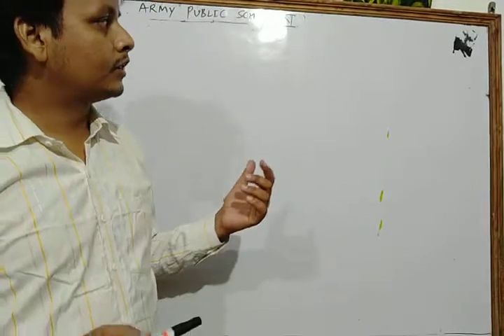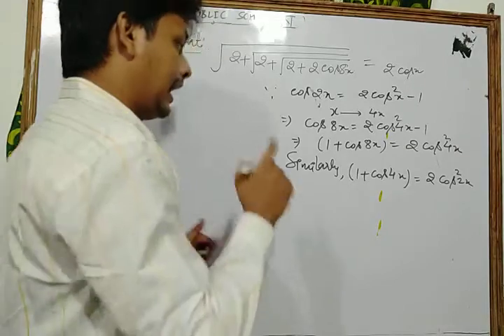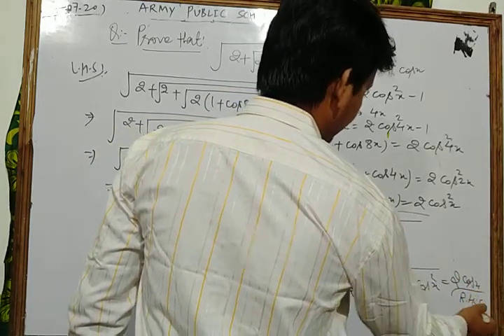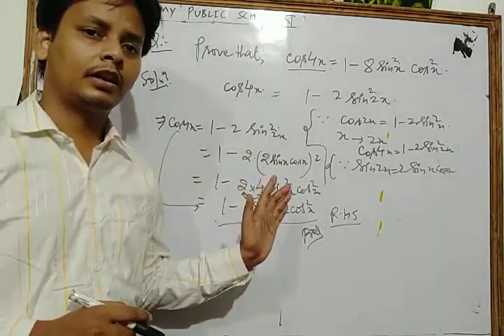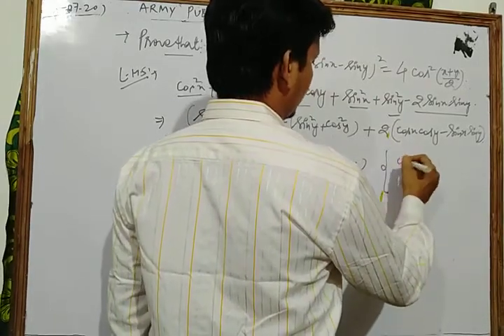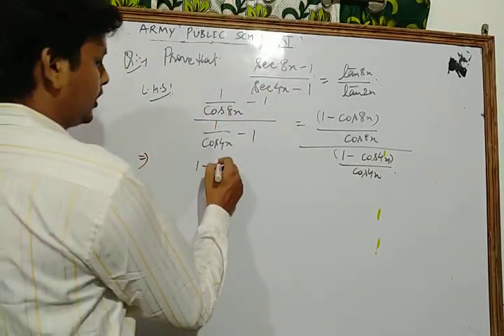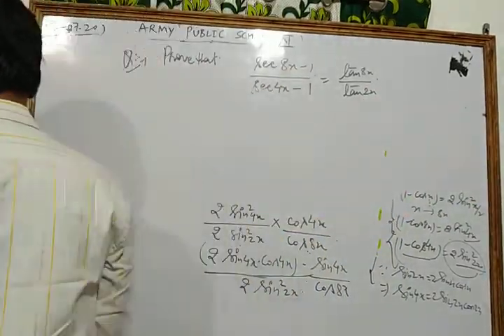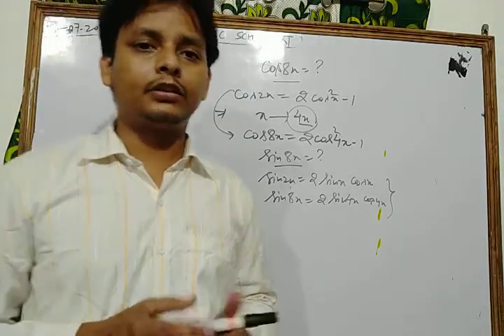Class XI Maths 13 07 2020 by Mr Sarfaraz Ahmad